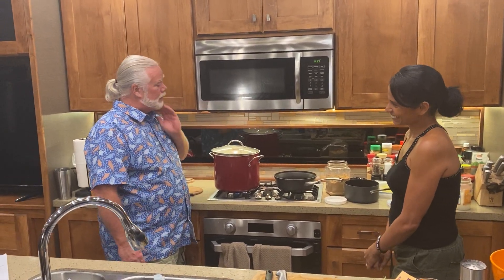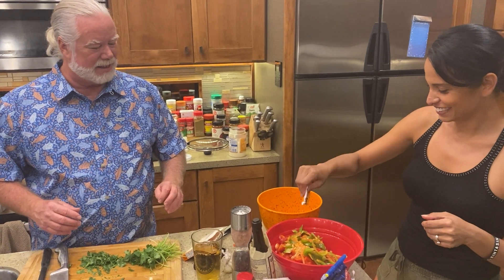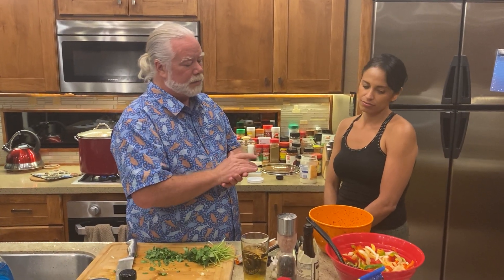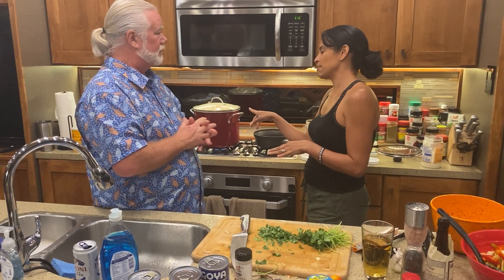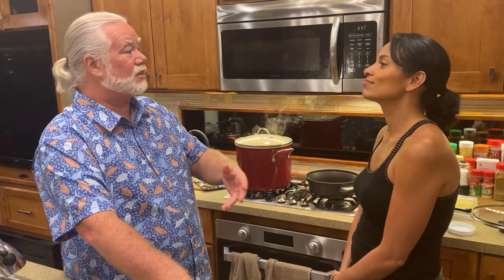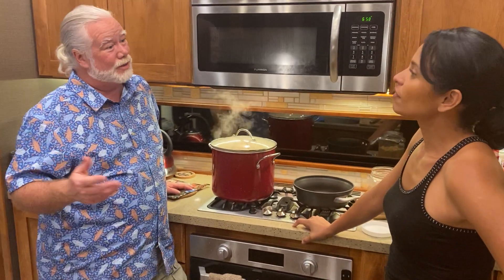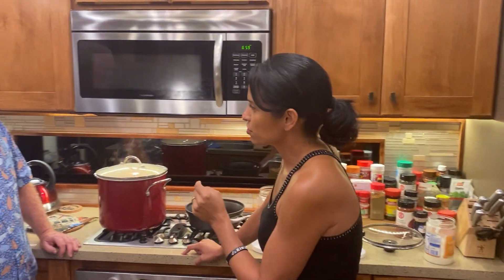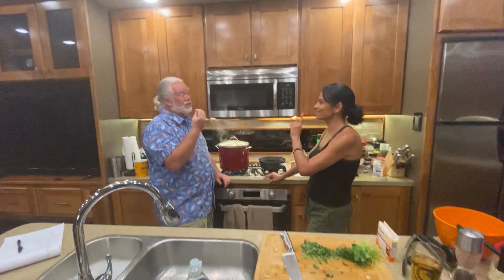Kenny's Kantina Belizean Stew Recipe with Kisha Sierra pt 4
I met the up-and-coming actor Kisha Sierra in an RV Park in New Orleans. After me cooking for her, she returned the favor and cooked for me in my RV. The dinner was her traditional Belizean Stew recipe along with stewed beans, coconut rice, and I fixed the National Belizean Cocktail, the Panti Rippa. This was a marathon 5 hour cooking process but it was oh so good. The video is broken down into 11 videos capturing the process as we went. I hope you enjoy. and stay up-to-date on my recipes and travel.